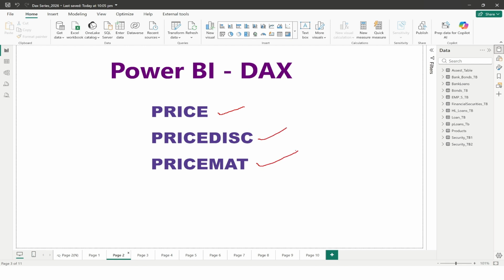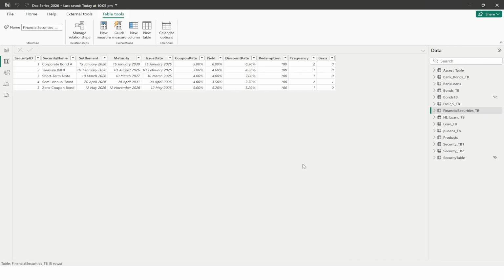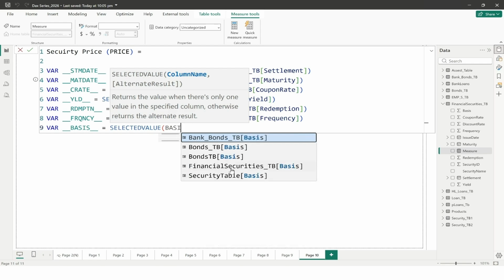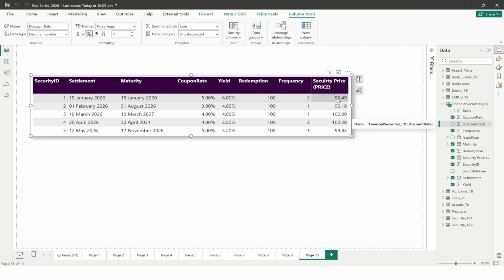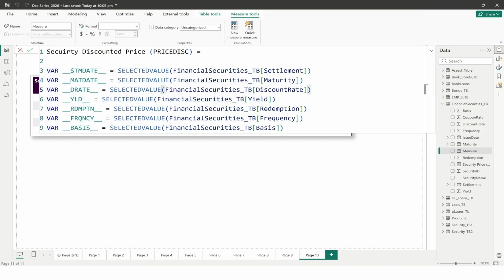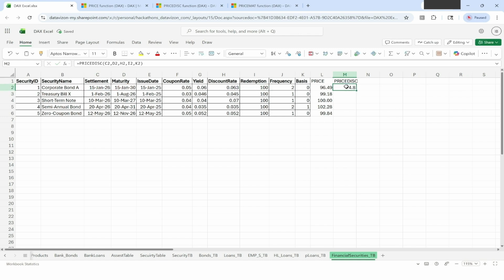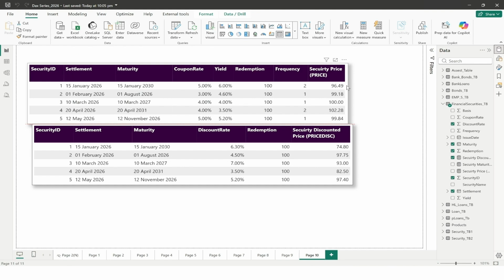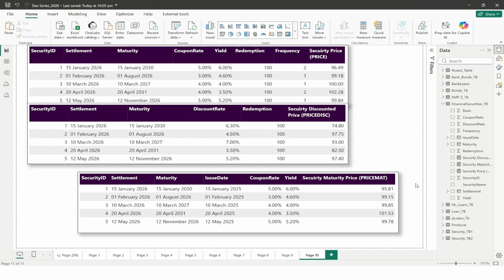Master DAX Financial Functions in Power BI | PRICE vs PRICEDISC vs PRICEMAT (Full Guide)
In this video, I explain Financial DAX Functions in Power BI with clear and practical examples.

We will cover:
✔️ PRICE
✔️ PRICEDISC
✔️ PRICEMAT

and understand:
🔹 What each function does
🔹 Key differences between them
🔹 Real-world financial scenarios
🔹 When and where to use each function

This video is highly useful for:
👉 Data Analysts
👉 Interview Preparation
👉 Finance & Data Enthusiasts

If you want to strengthen your DAX skills and understand financial calculations in Power BI, this video is for you!